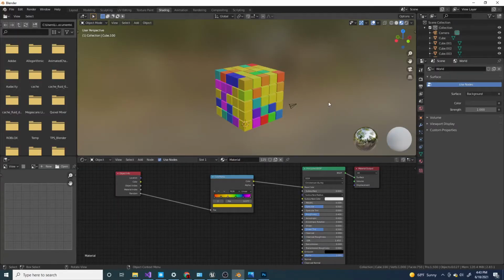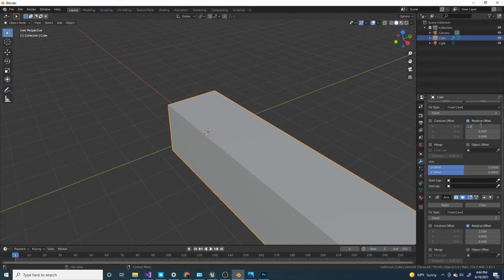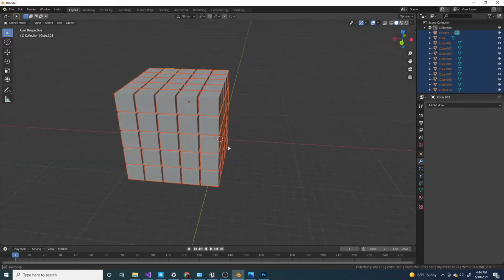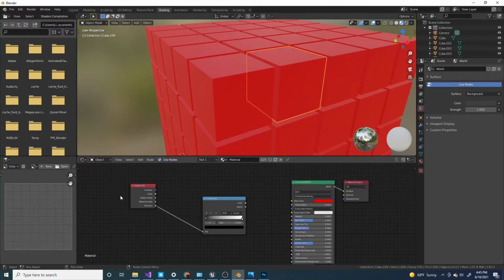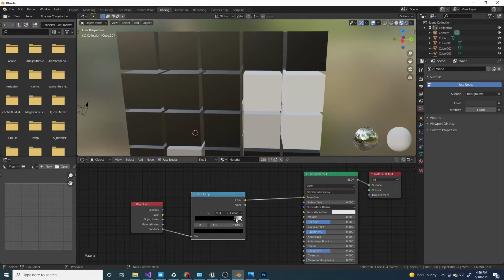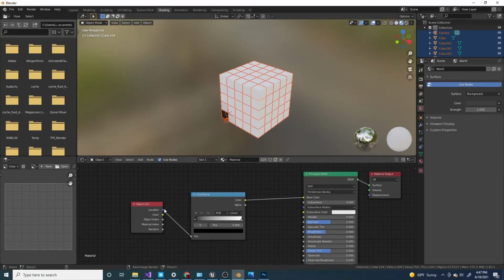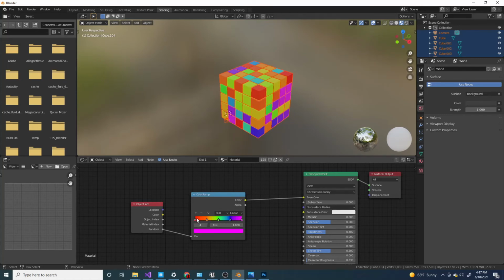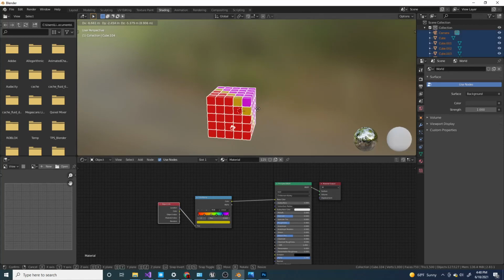Blender How To Make All Objects Different Colors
In this video I will show you how to make all of the objects in your scene different colors!😀